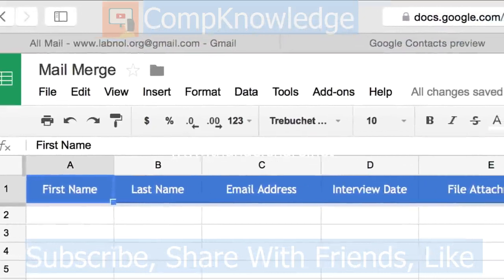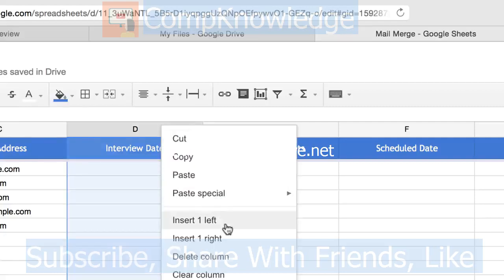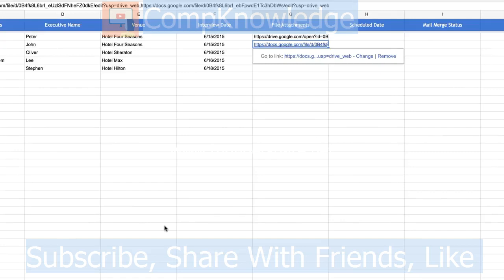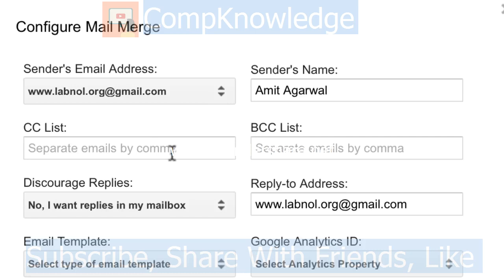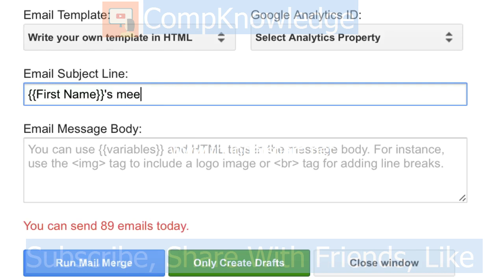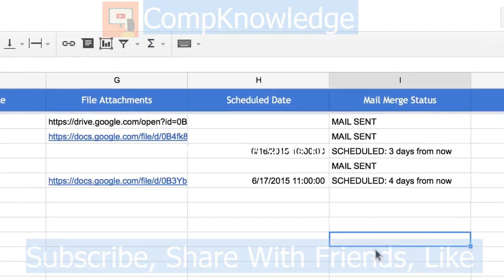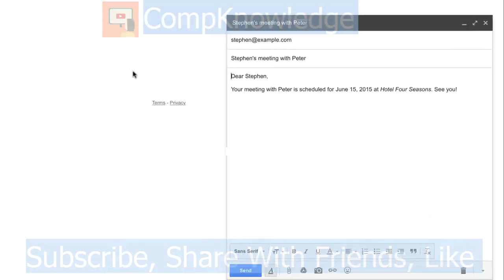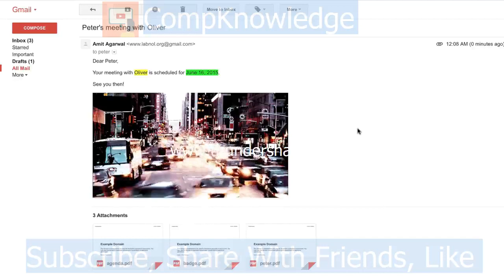Mail Merge for Gmail with Attachments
With Mail Merge for Gmail and Google Apps, you can send personalized email messages with attachments to a list with little effort. This is similar to Mail Merge in Outlook except that we are using Google Spreadsheets and not Word or Excel for doing the Merge.